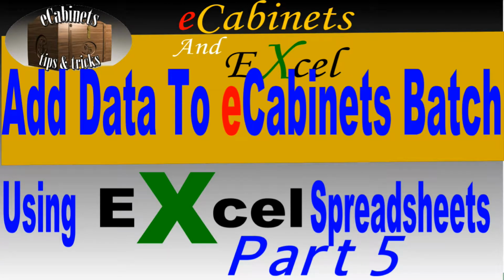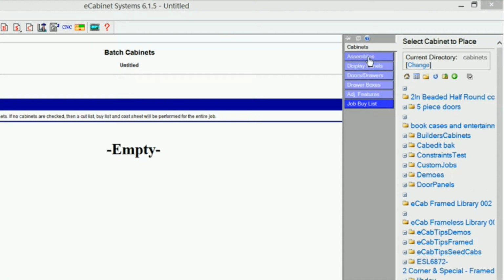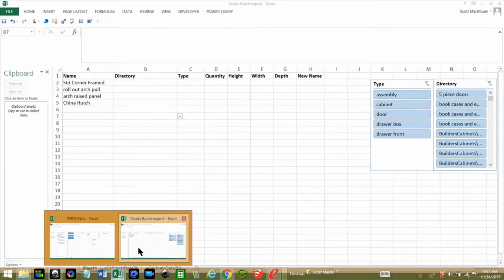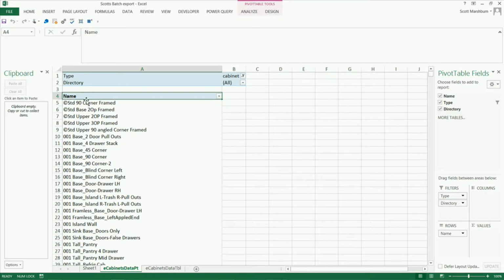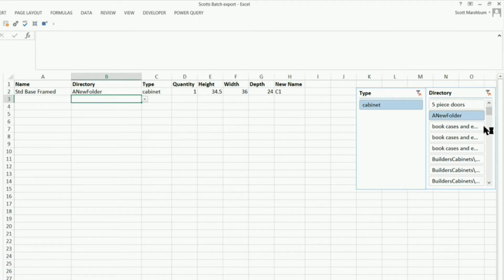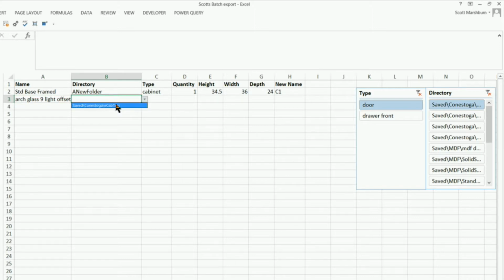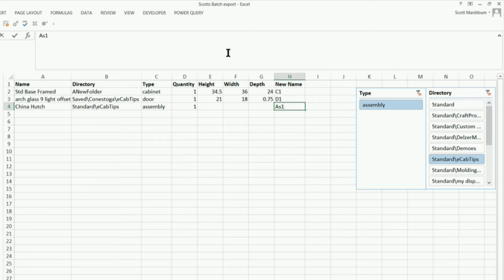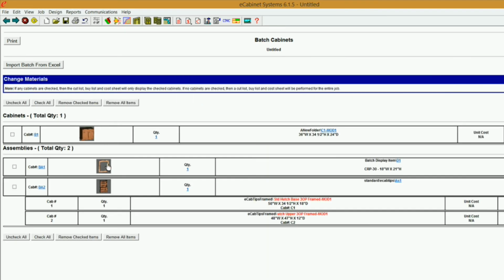Excel to eCabinets: A Step-by-Step Guide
in this video, you will learn how to add a new library to the cabinets folder. Then I will show you how to refresh the query that will update the new data that was added to eCabinets. Also I will show you how to import your data into eCabinets Batch.
If you have not watched the previous videos in this series be sure to check them out

  Pin